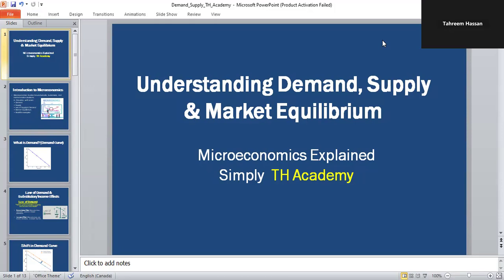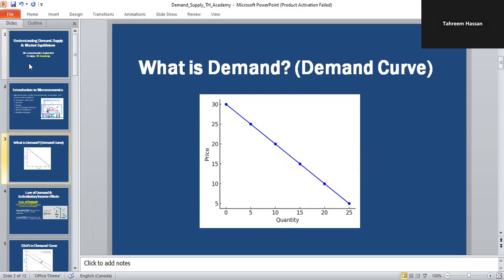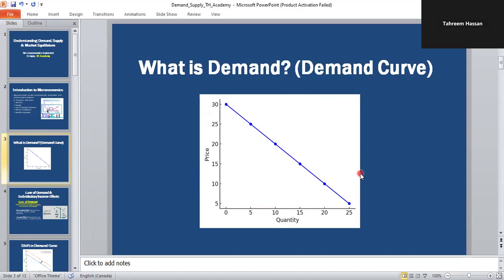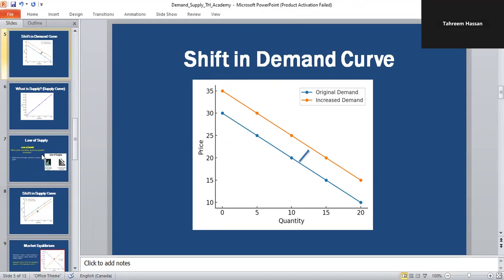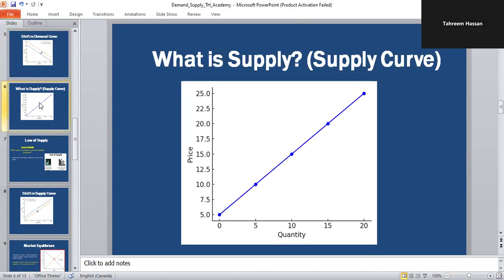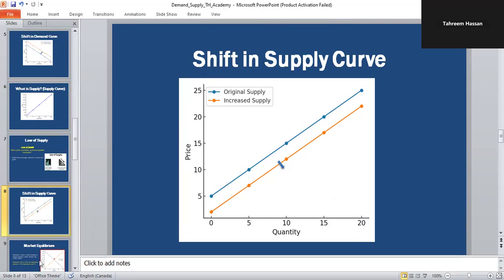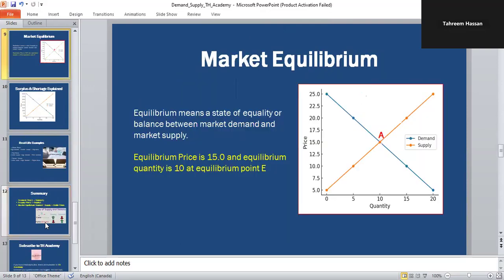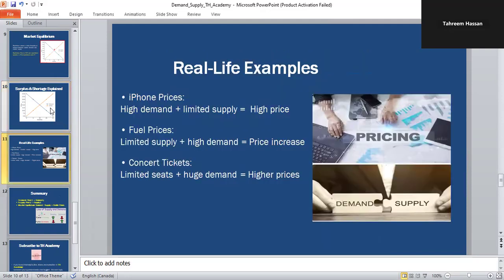Demand, Supply & Market Equilibrium | Microeconomics Explained with Graphs & Examples"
🎓 Welcome to TH Academy!

Are you struggling to understand Demand, Supply, the Law of Demand & Supply, and Market Equilibrium?
Don’t worry! In this video, we explain microeconomics in the easiest way possible — with clear graphs, real-life examples, and simple explanations.
📌 What you’ll learn in this video:

✅ What is Demand? (with graph & examples)
✅ What is Supply? (with graph & examples)
✅ Law of Demand + Substitution & Income Effects
✅ Demand & Supply Curve Shifts Explained
✅ Market Equilibrium with Graphs
✅ Surplus & Shortage Made Simple
✅ Real-Life Examples for Better Understanding
This video is perfect for students worldwide who want to learn and understand basic microeconomics concepts quickly and easily.

00:00 Introduction
00:40 What is Demand? (Definition + Graph)
03:10 What is Supply? (Definition + Graph)
06:20 Law of Demand & Law of Supply Explained
09:30 Substitution Effect & Income Effect
12:00 Demand Curve Shifts with Graph
15:40 Supply Curve Shifts with Graph
18:20 Market Equilibrium Explained with Graph
22:15 Surplus & Shortage Simplified
24:00 Real-Life Examples of Demand & Supply
27:30 Final Summary
28:30 Subscribe to TH Academy